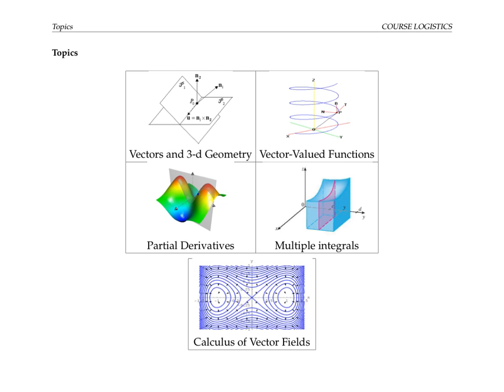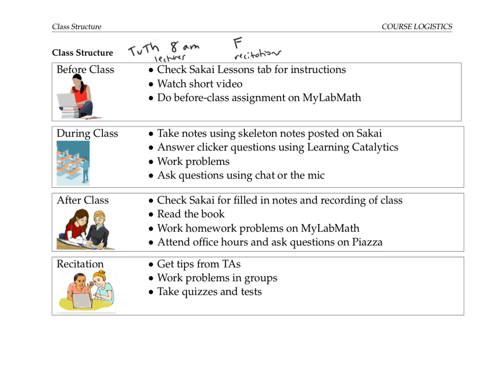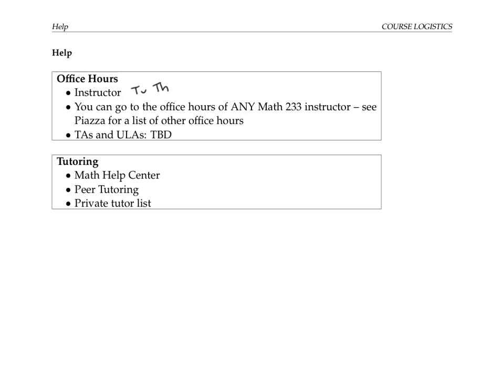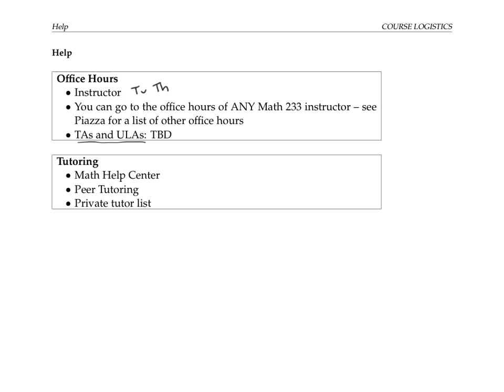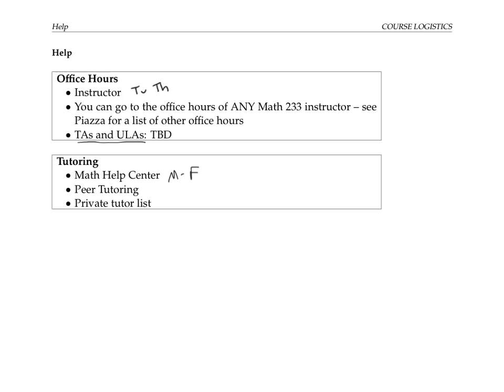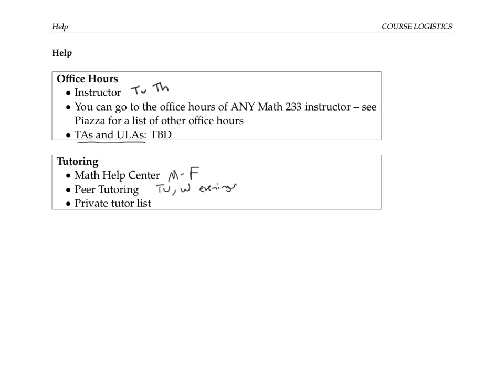Math 233 Class Logistics